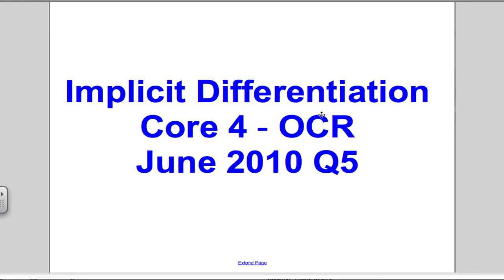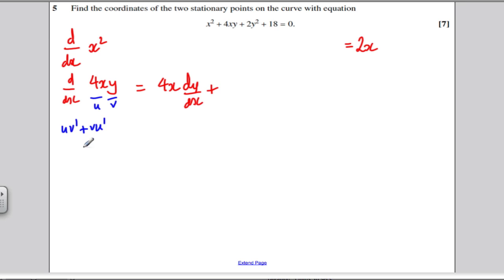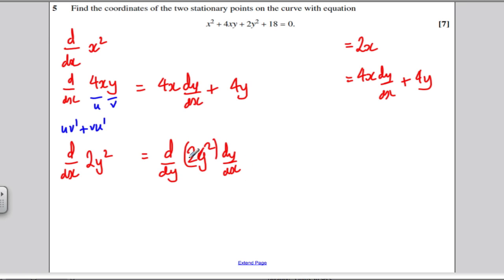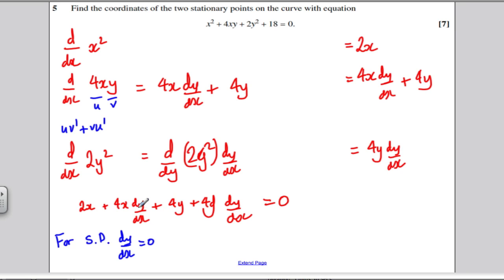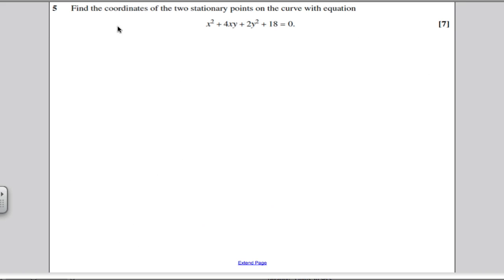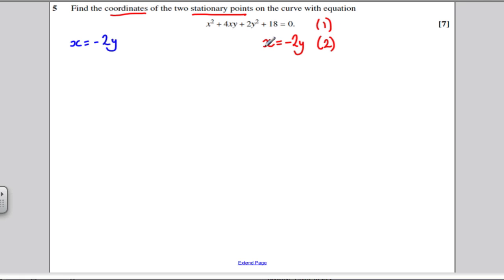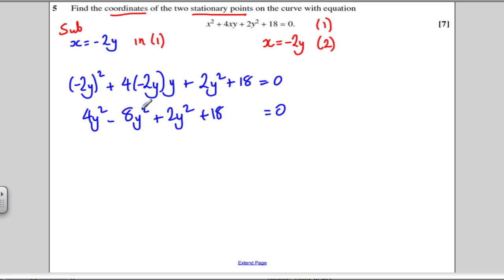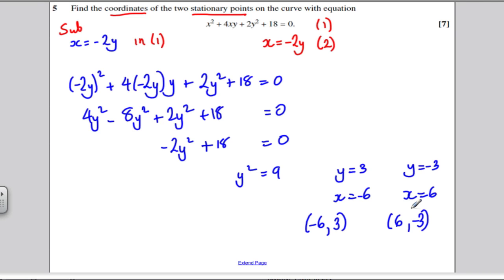Core 4 OCR June 2010 Q5 - Implicit Differentiation(7)